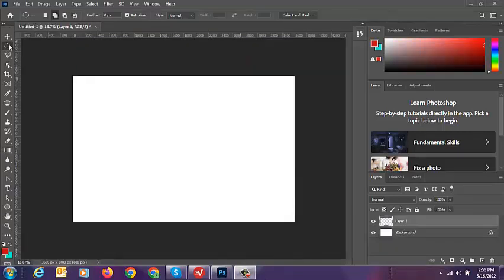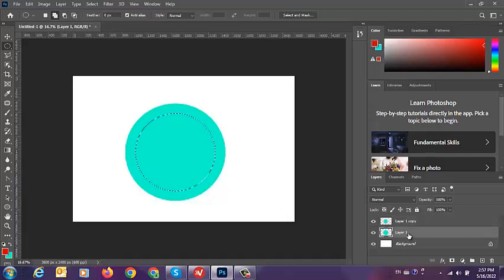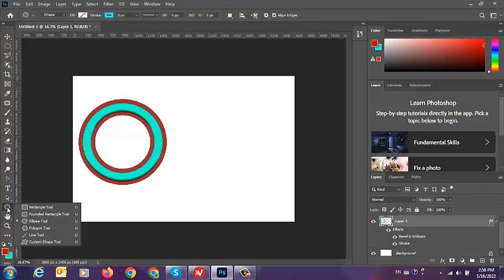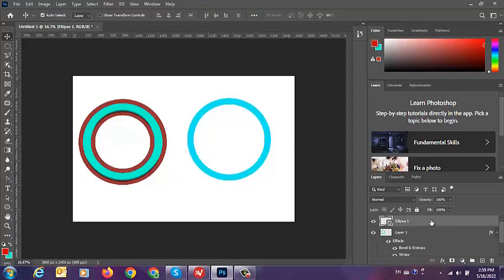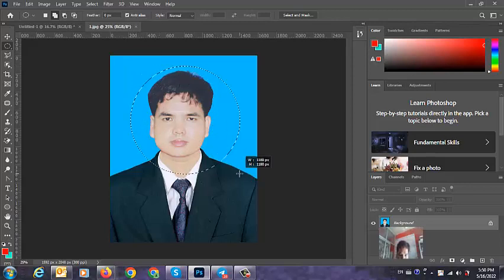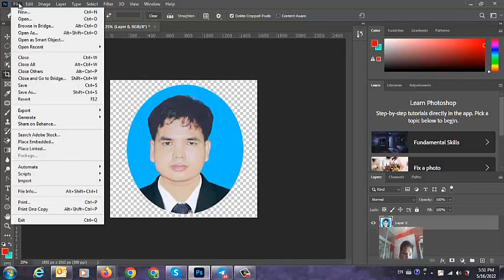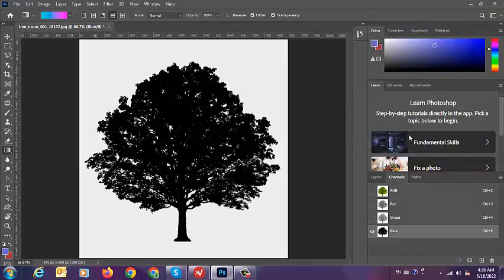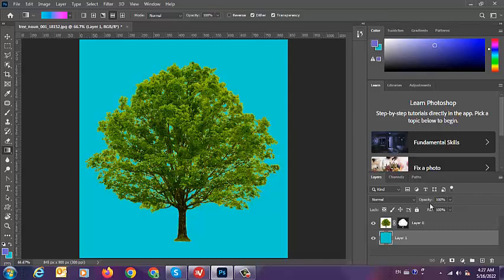How to draw circle| How to cut circle picture| how to cut tree background in photoshop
Welcome to our chanel AN SARAN , here I'm going to show you all about any lesson I have learn especially in photoshop lesson ,microst word and excel lesson and any online lesson ., if you have any question you can mention in the common we will here to you thank you.